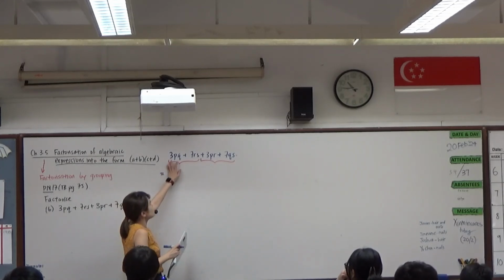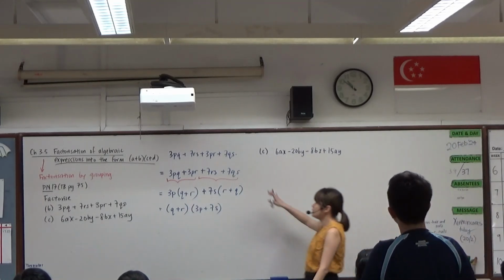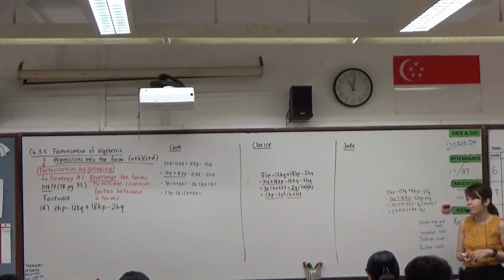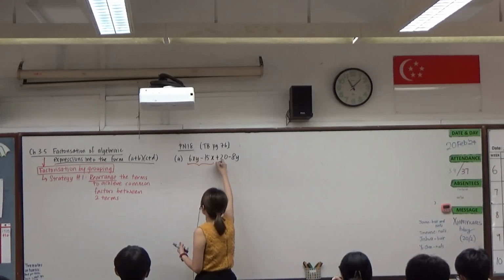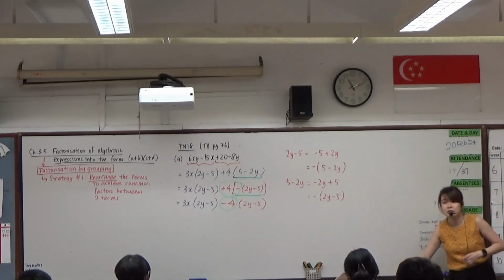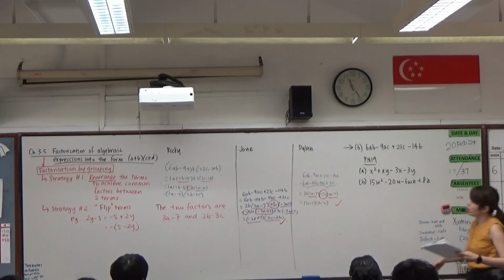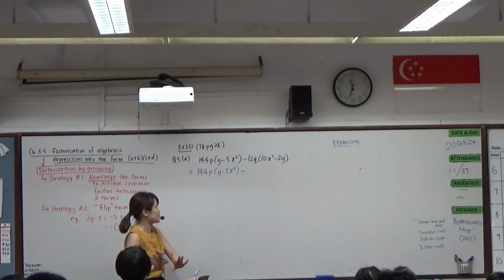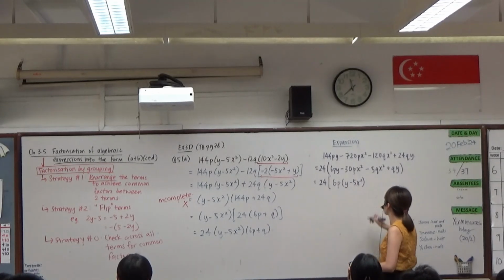2E (2024) Ch 3.5 Factorisation of algebraic expressions into the form (a+b)(c+d) (Part 2)